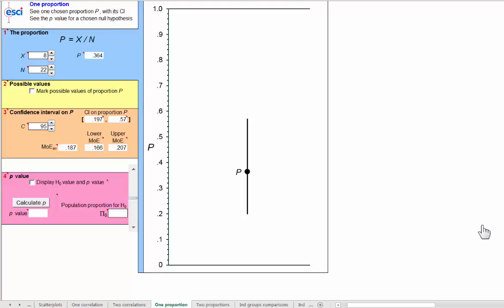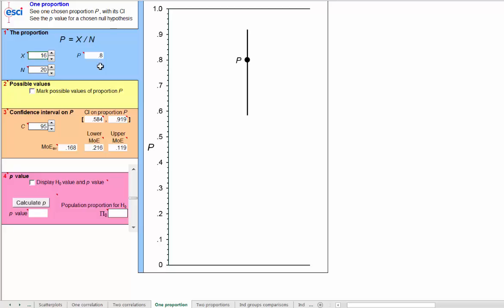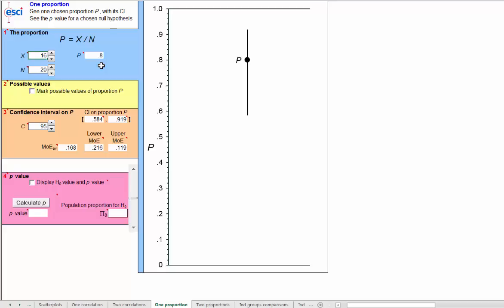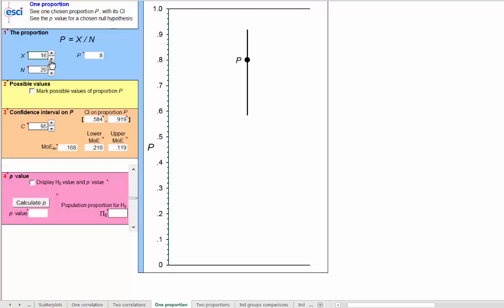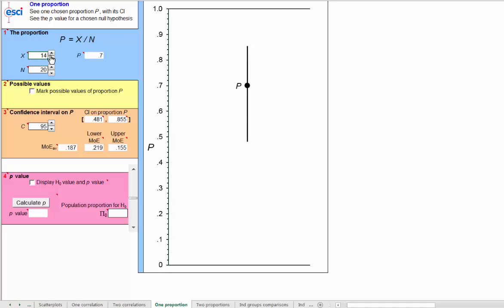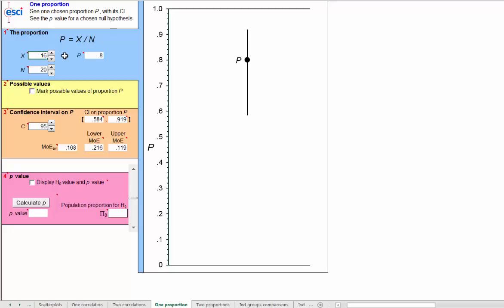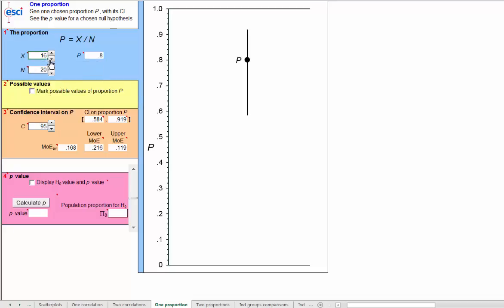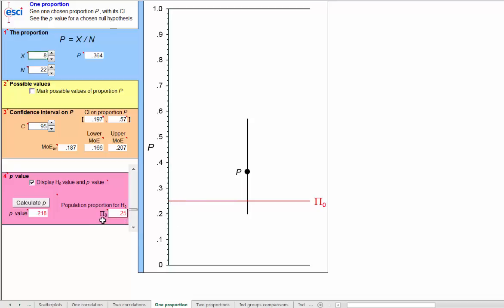Introduction to the New Statistics - 13.1 One proportion